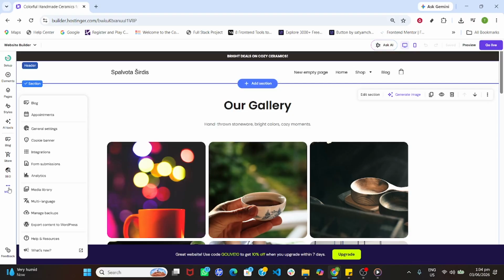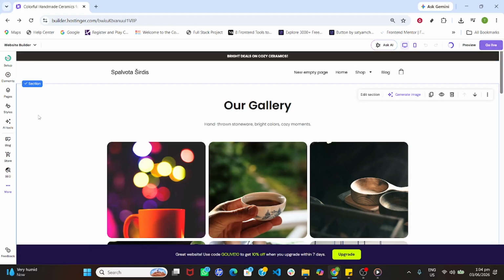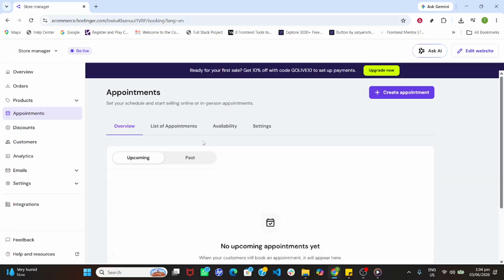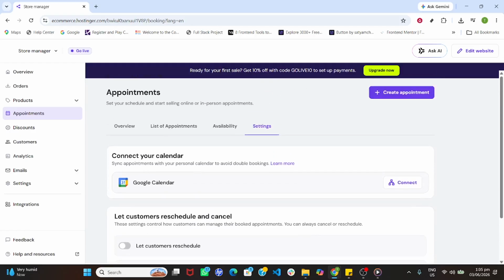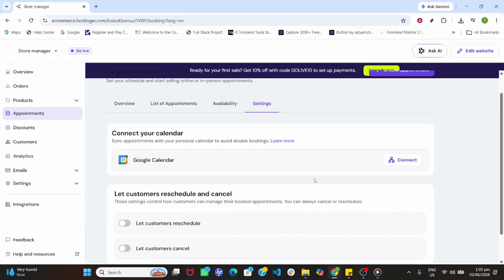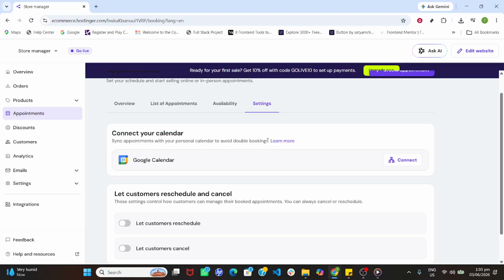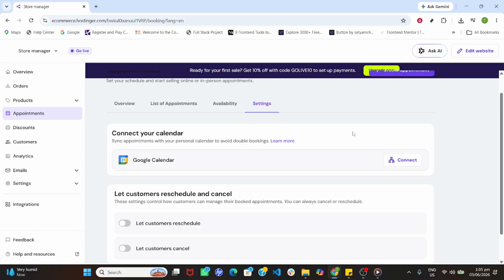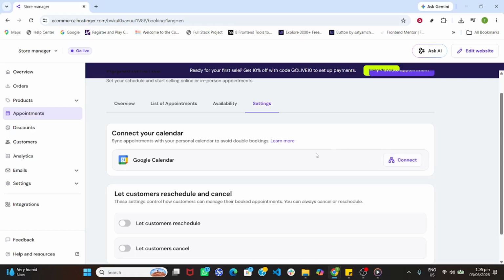How to Connect Your Google Calendar in Hostinger Website (Full Guide 2026)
In this video, we discuss how to connect your Google Calendar in Hostinger website to prevent double bookings and streamline appointment management. Learn the exact steps to sync Hostinger with Google Calendar, including navigating to booking settings, authorizing the connection, and confirming the integration. This tutorial covers the Hostinger Google Calendar integration setup, ensuring all new appointments automatically sync to avoid missed bookings.

00:00 Introduction to Calendar Integration
00:13 Navigating to Booking Settings
00:39 Connecting Google Calendar
01:05 Authorizing Google Account Access
01:32 Confirmation and Sync Benefits